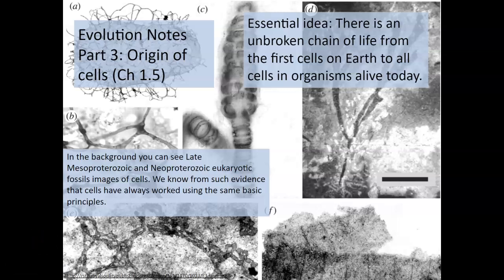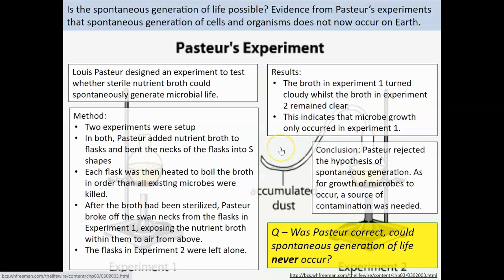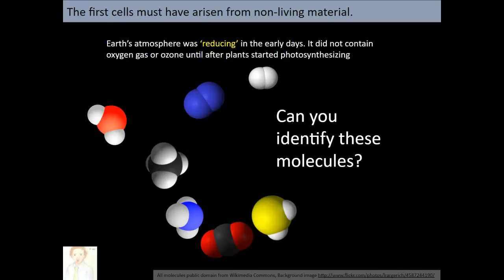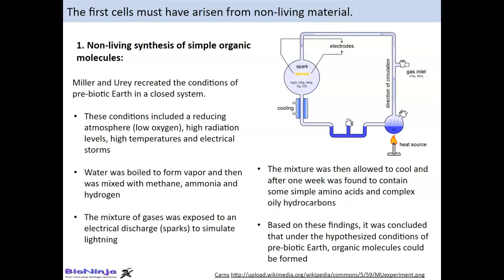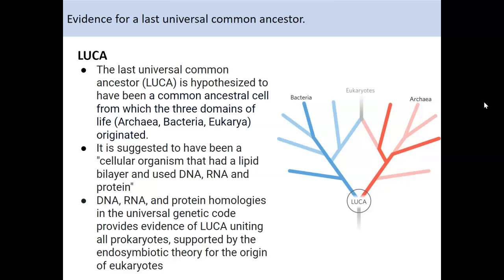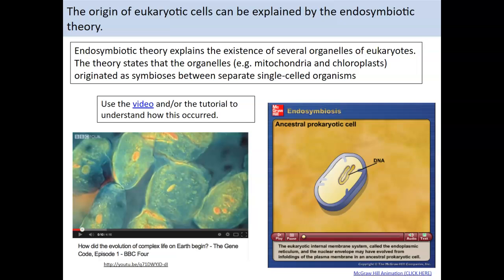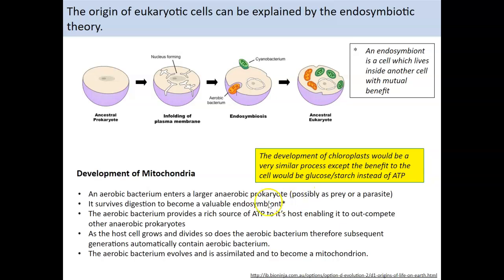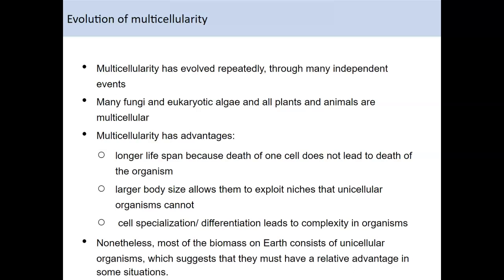Notes-Evolution Part 3_Origin of cells_IB Bio_2025